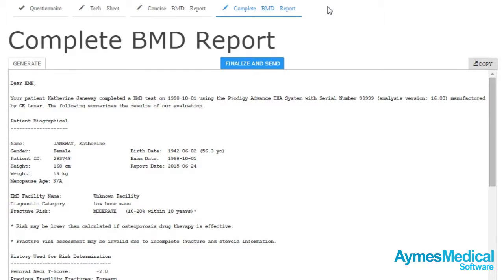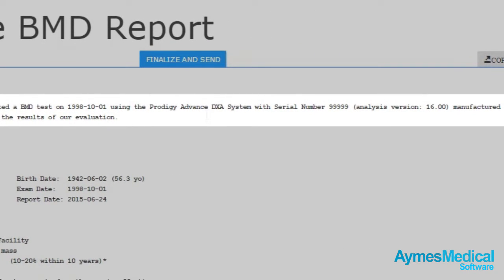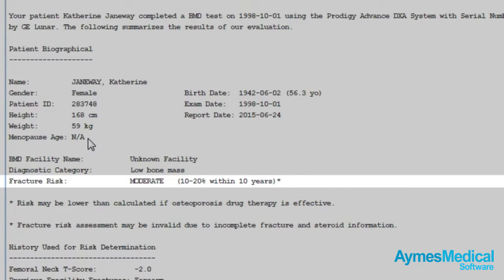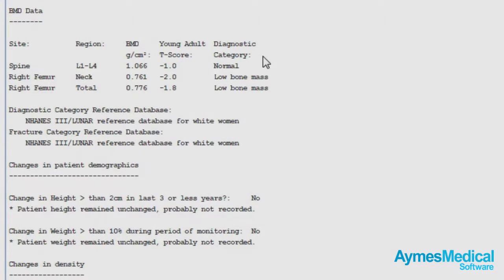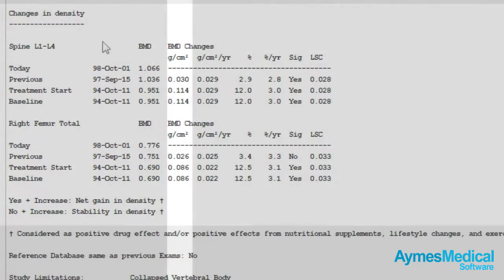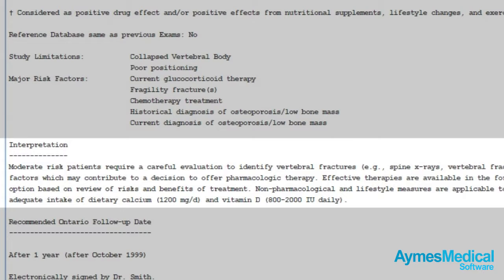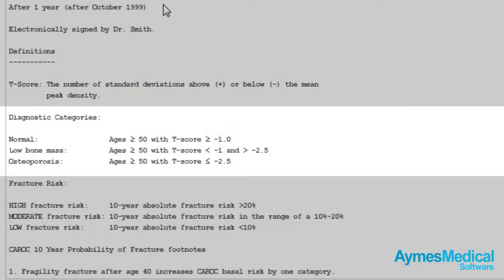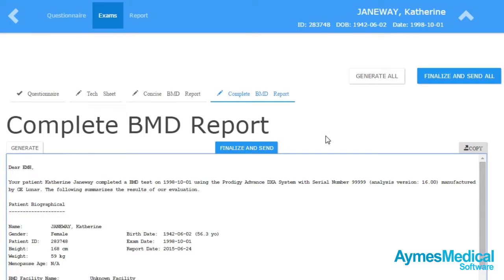Dxa Desk Tutorial 04 4 Reports Complete BMD report